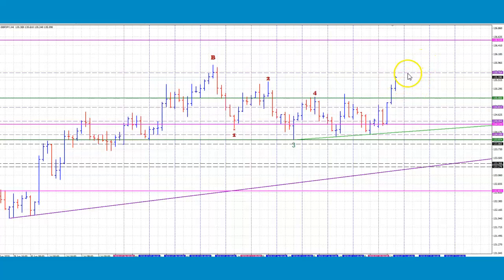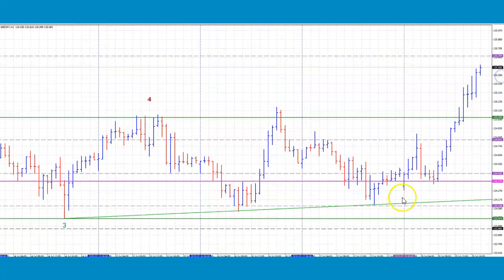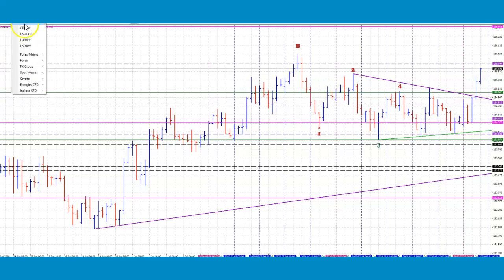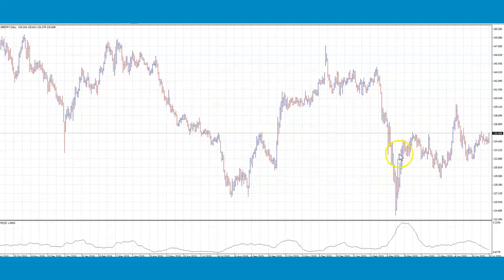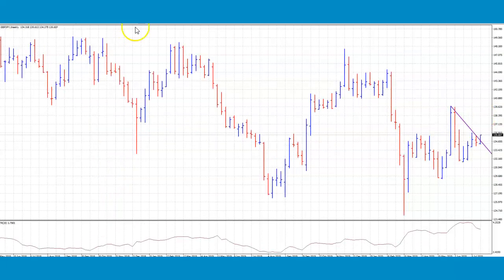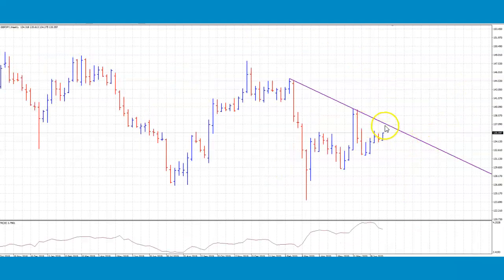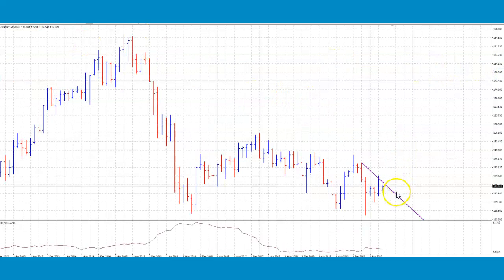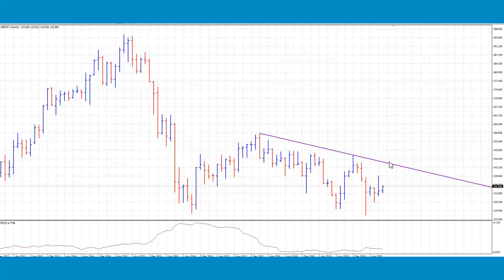GBP/JPY Live Forex Cross Trade Update# 6 Entry Perfect!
The intermediate term analysis Yielded Support at 134.30 for an attempt onto 135.70. The rally has now commenced and the market is at the 135.65 level. I expect a bit of consolidation before the market can Break 136.00 and head to the next Trend Reactionary Number at 136.54. Watch the GBP/JPY medium term analysis for full idea behind the long forex trade.